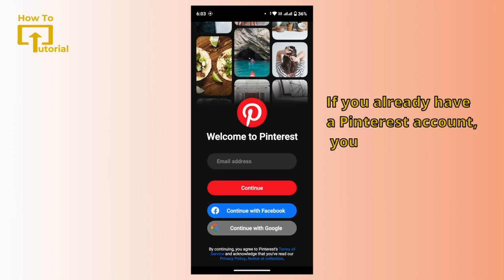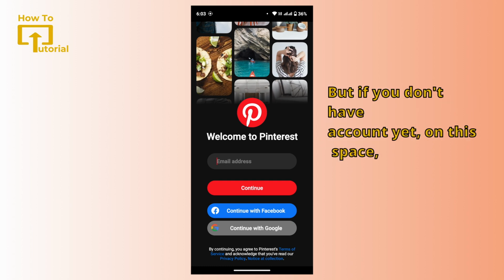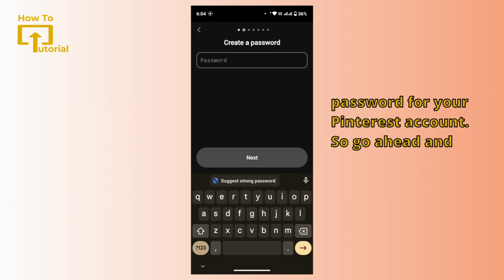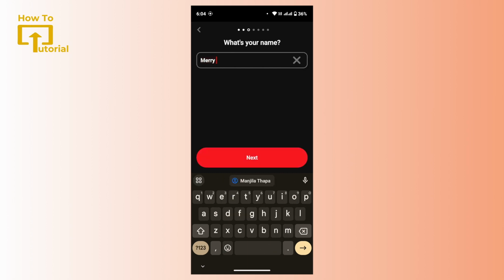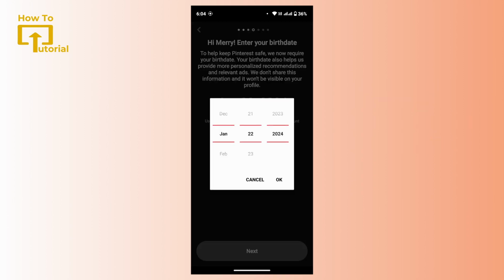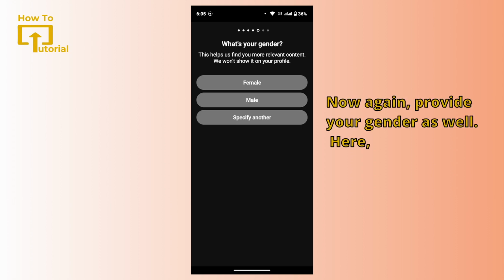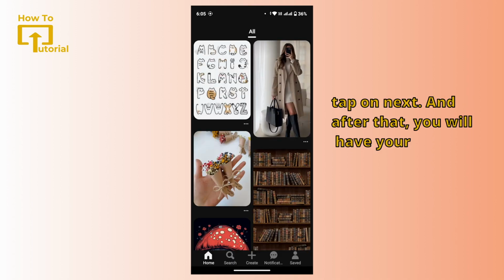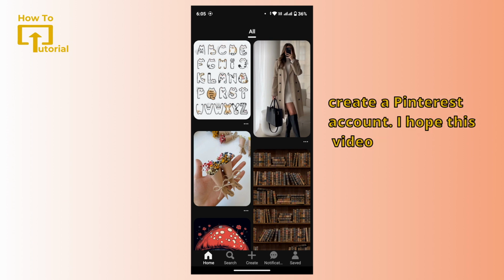How to Create a Pinterest Account?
Learn How to Create a Pinterest Account with quick and easy steps.

Yearning to unleash your inner digital artist? Craving a visual haven for inspiration and discovery? Fear not, pinspired creators! This LoginHelps guide unlocks the secrets of crafting your own Pinterest account, transforming you into a curator of captivating content with confidence and flair.